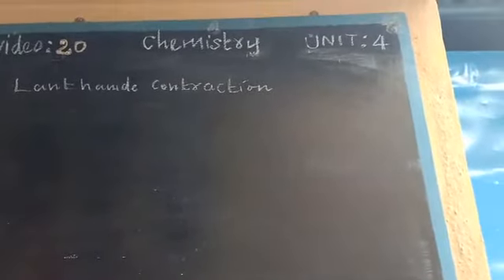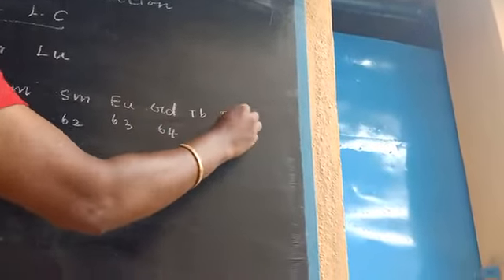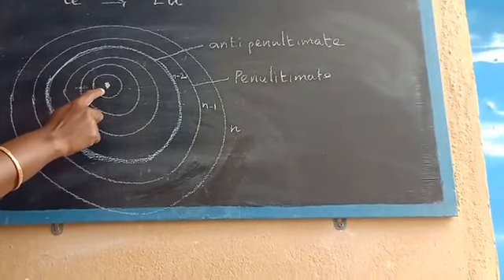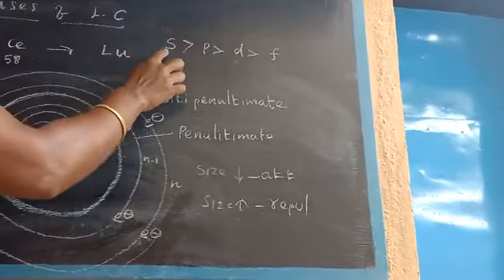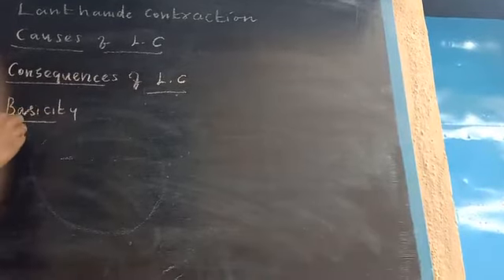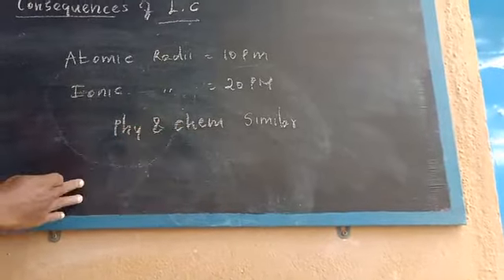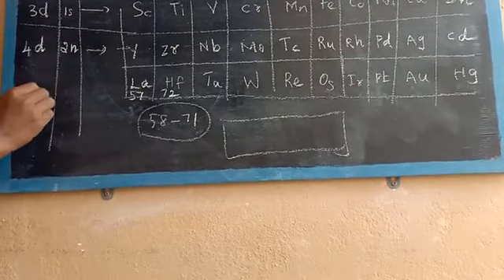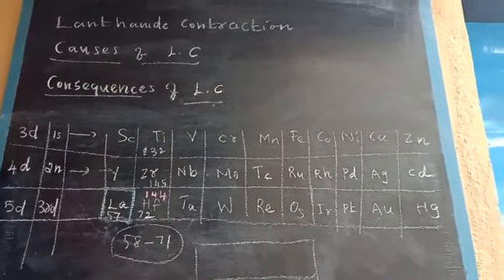Lanthanide contraction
12 th state board chemistry